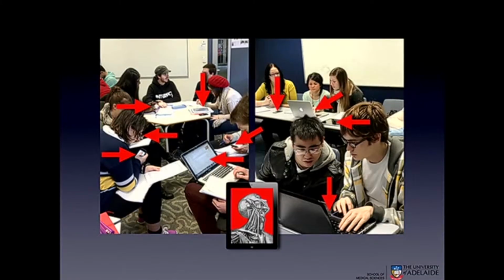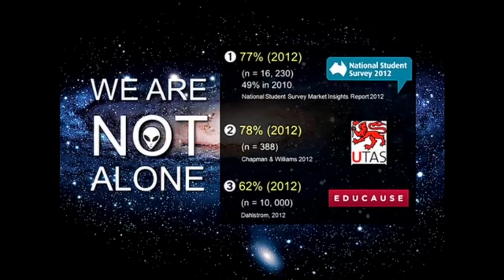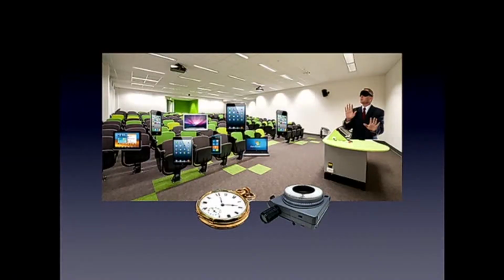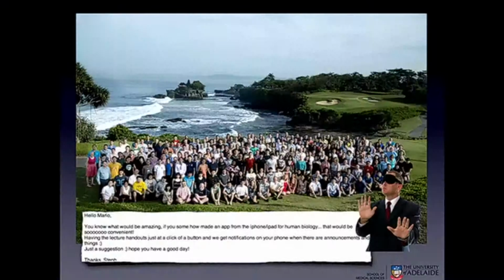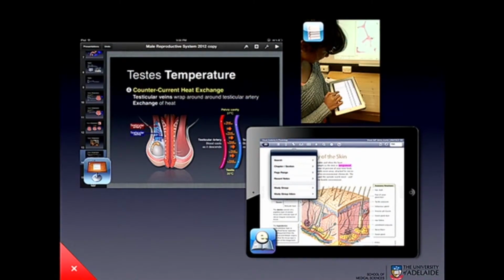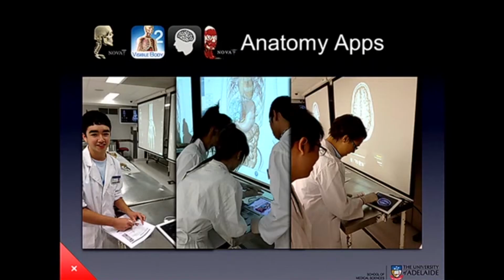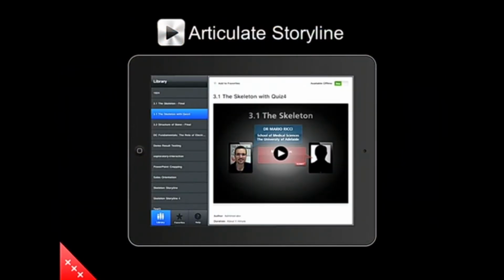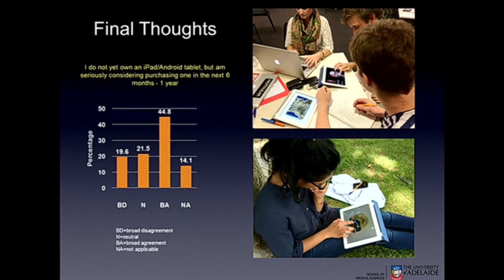Mario Ricci, Learning Masterclass presentation, May 2013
Mario Ricci, Learning Masterclass presentation, May 2013, The University of Adelaide